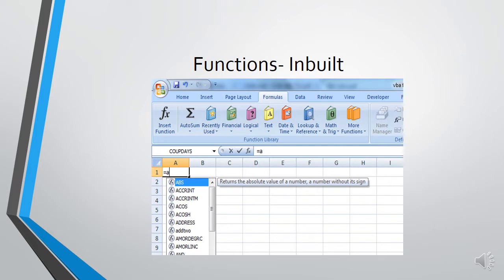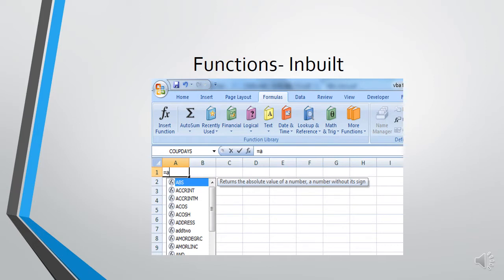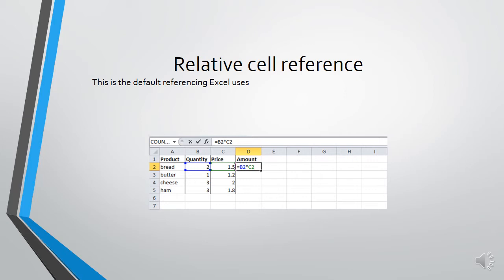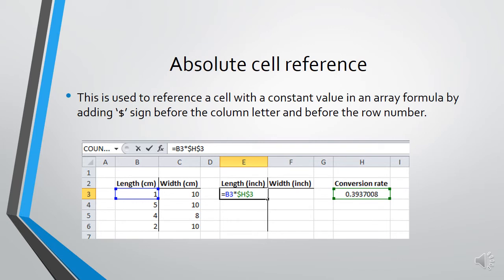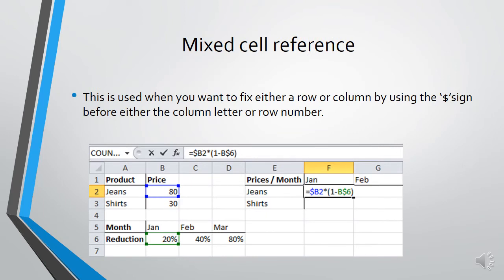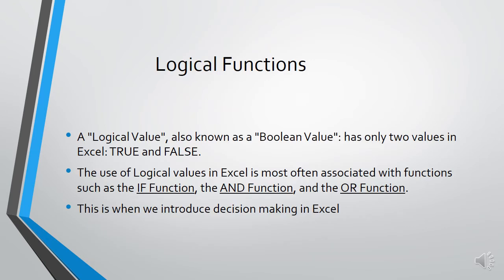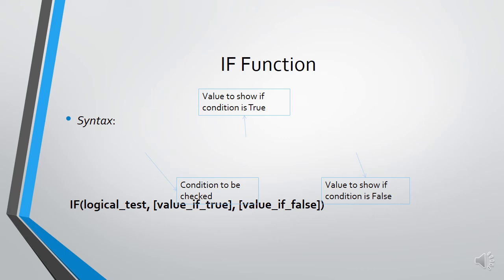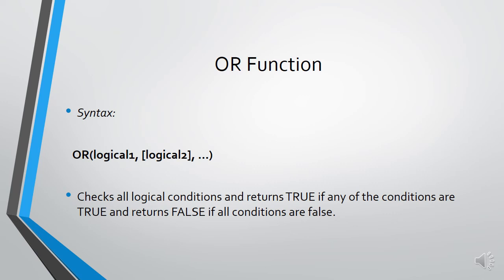Financial Computing Lesson2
CFE5102 Recorded lecturers.